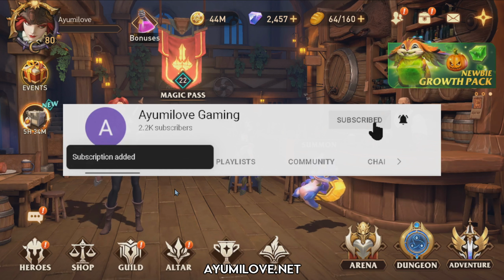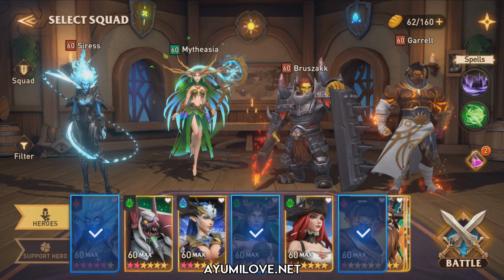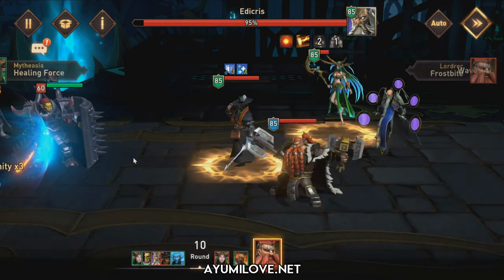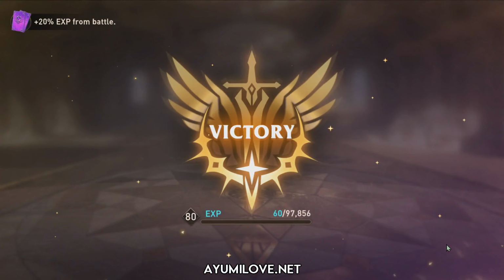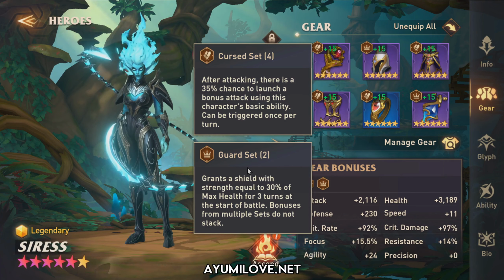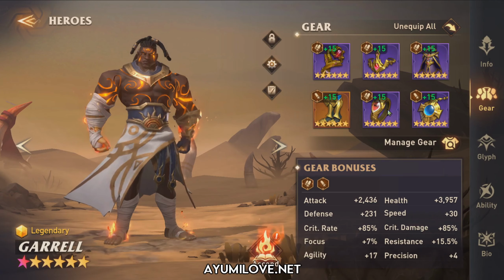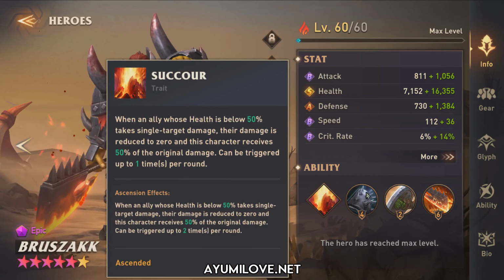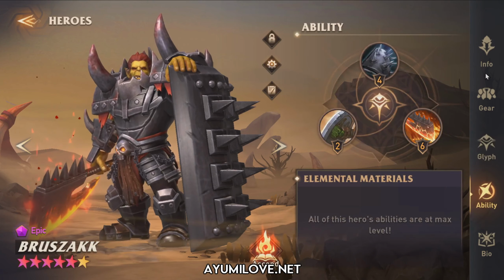Void Tower Hard Floor 90 Guide (Vance Insane!?) | Awaken Chaos Era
Hi everyone! If you are having trouble completing Void Tower Hard Floor 90, I have you covered using a balance of attack and defense strategy. This method allows you to take down the enemies efficiently. This floor consists of Edicris, Lordrec, Mytheasia, and Vance. It's recommended to use at least 2 Fire affinity attacker heroes to quickly defeat the enemies! This video showcases Vance's abilities in the defending team, while the attacking team showcases Mytheasia (one of the Magic Pass Legendary Hero) and Bruszakk who was recently buffed along with Vance!

1YK01W1HFNT6Y
1YK01W1HKT16V
1YK01W1HXMA5H